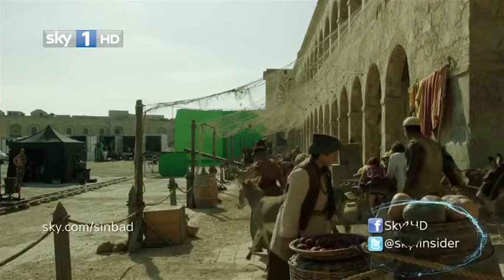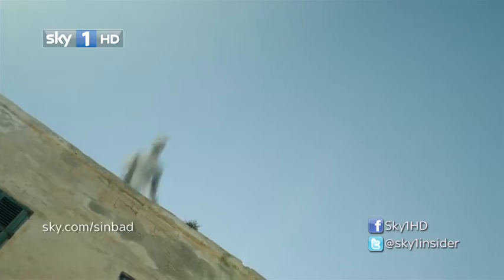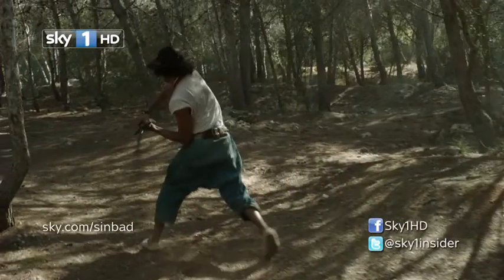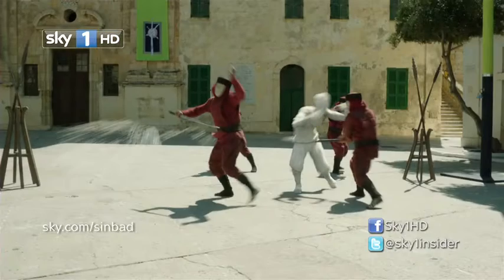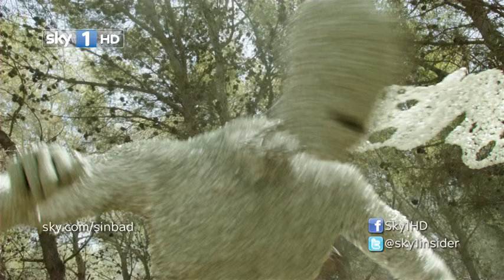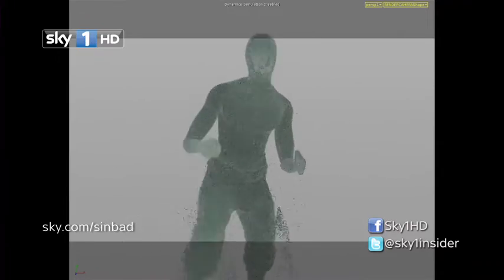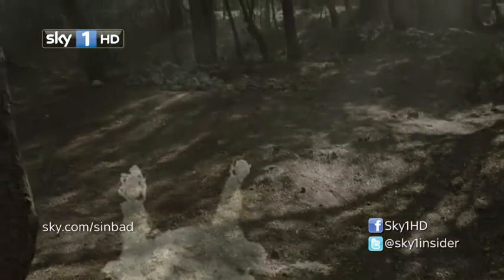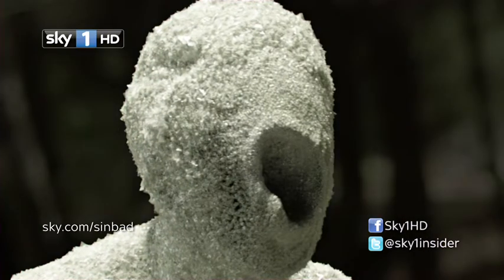Sinbad A Serie - S01E05 [The Making Of]